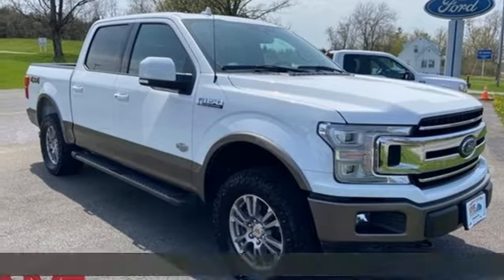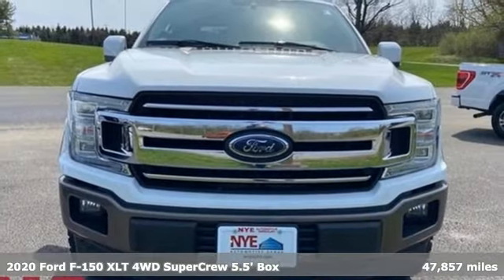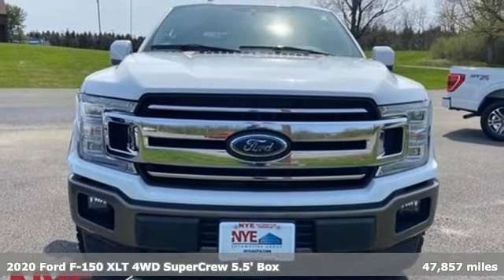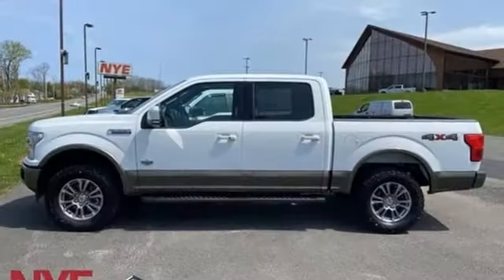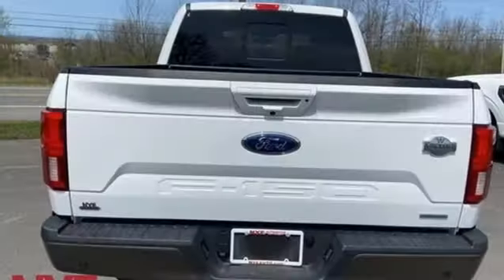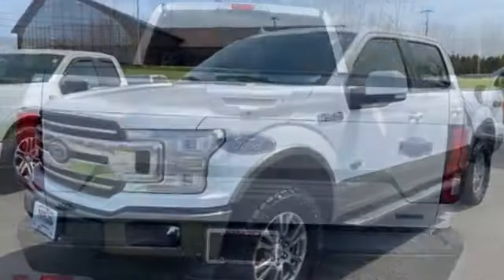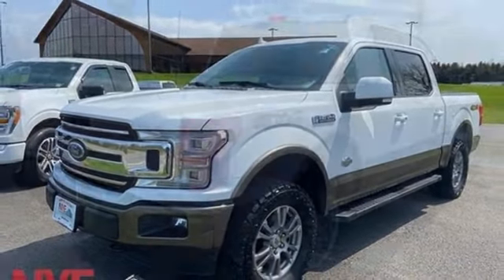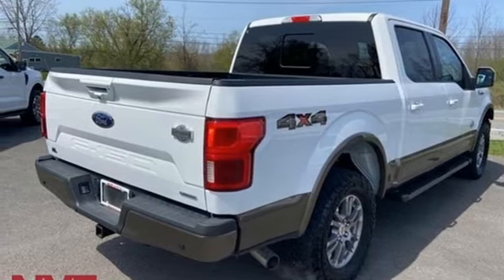2020 Ford F-150 Utica NY Oneida, NY FX0716A - SOLD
Year: 2020
Make: Ford
Model: F-150
Engine: 3.5L V6 EcoBoost
Transmission: 10-Speed Automatic
Color: White
Mileage: 47857
Stock #: FX0716A
VIN: 1FTEW1E45LKE13255
4WD. 2020 Ford F-150br4D SuperCrewbrWhitebr3.5L V6 EcoBoostbrbrCOME SEE WHY ITS GOTTA BE NYE!!! TAKE THE SHORT DRIVE TO ONEIDA OR VISIT US AT NYETOYOTA.COM.

Address:
1441 Genesee St.